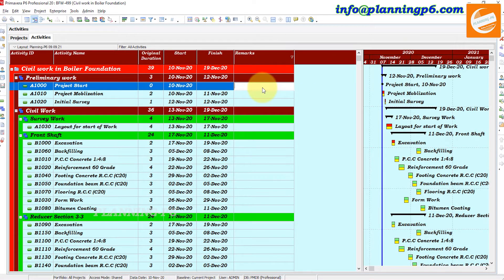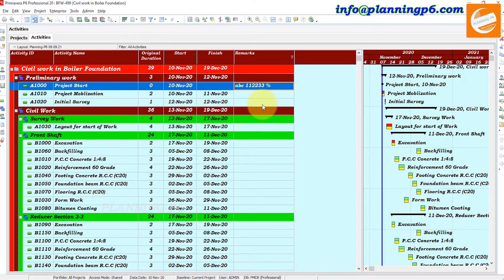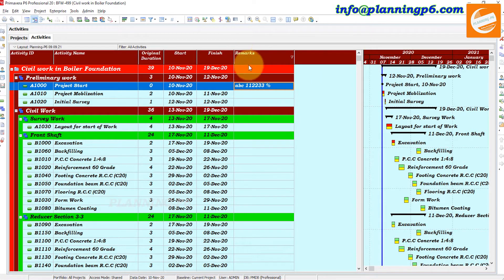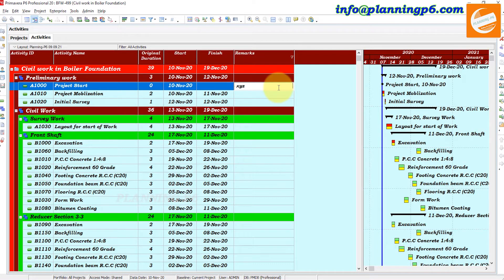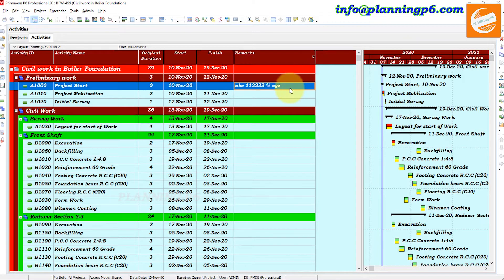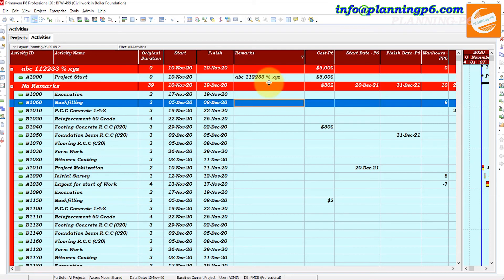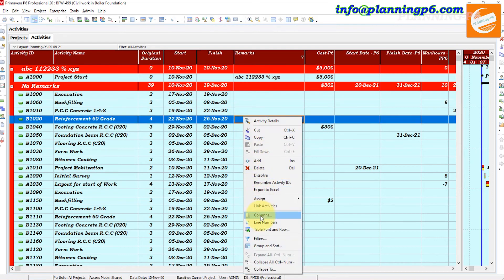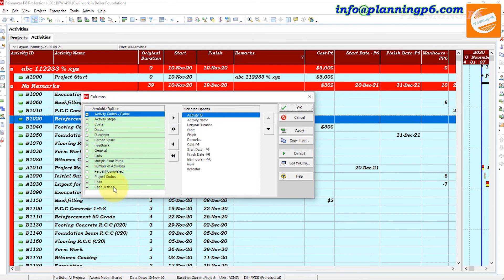How To Use and Customize User Defined Fields Feature Primaverap6 | UDF Customization Techniques P6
🔴 WHAT YOU'LL LEARN/SEARCH TITLES:

✅Mastering User-Defined Fields in Primavera P6
✅How to Create and Customize UDFs in P6
✅Leveraging User-Defined Fields for Enhanced Project Management
✅Essential Guide to Primavera P6 UDFs
✅The Power of User-Defined Fields in P6: A Comprehensive Tutorial
✅Customizing P6 with User-Defined Fields: A Step-by-Step Guide
✅Enhancing Project Data Tracking with P6 UDFs
✅Maximizing Efficiency with User-Defined Fields in P6
✅Tips and Tricks for Using P6 UDFs Effectively
✅User-Defined Fields: A Must-Have Tool for P6 Users
✅Using UDFs to Track Custom Project Metrics in P6
✅Tracking Additional Project Information with P6 UDFs
✅Improving Project Reporting with UDFs in P6
✅Enhancing Project Analysis Using P6 UDFs
✅Applying UDFs for Risk Management in P6
✅Using UDFs for Change Management in P6
✅Tracking Resource Utilization with P6 UDFs
✅Using UDFs for Cost Control in P6
✅Applying UDFs for Schedule Management in P6
✅Using UDFs for Quality Management in P6
✅Understanding UDF Data Types in Primavera P6
✅Creating UDFs for Activities, Resources, and Assignments in P6
✅Linking UDFs to Other Fields in P6
✅Using UDFs in P6 Reports and Dashboards
✅Best Practices for UDF Naming Conventions in P6
✅Troubleshooting UDF Issues in P6
✅Integrating UDFs with Other P6 Features
✅Using UDFs in P6 Web Access
✅Migrating UDFs Between P6 Projects
✅Advanced UDF Customization Techniques in P6

🔴DESCRIPTION:

User-defined fields (or UDFs) contain a unique functionality in Primavera P6 that allows the user to create his or her custom fields to the project database. These custom fields contain specified values that can add a significant impact on the project schedule’s information; and they encompass a variety of possible values, such as unique text fields, part numbers, dates, or costs. This tutorial covers the creation and utilization of Primavera P6’s user-defined fields feature.
Personally, I use this in conjunction with Global Change for many functions that I would normally have to perform in a spreadsheet.
Creating UDFs is simple and extremely useful. There is an option for selecting the Subject Area such as Activities or Projects. Usually, I only need to use the Activities selection.